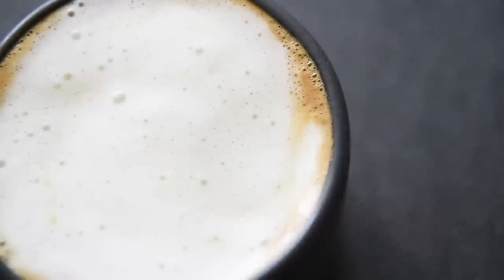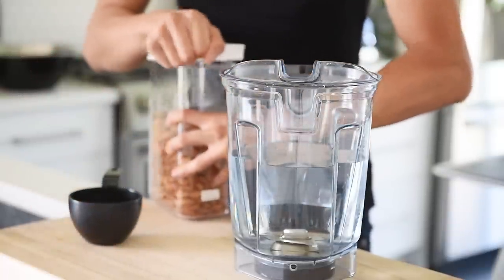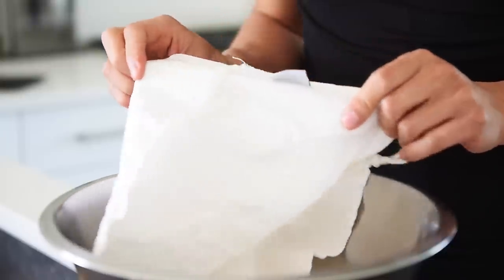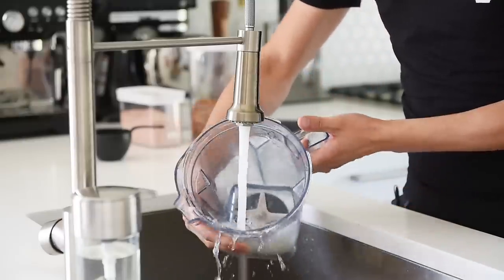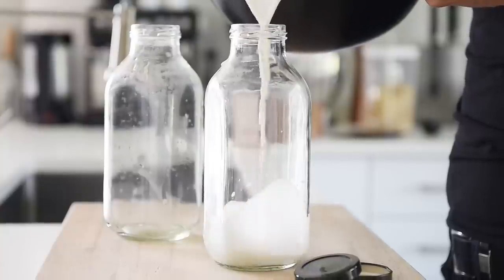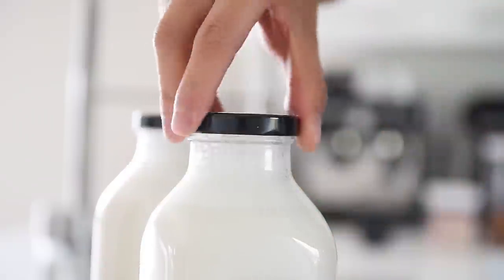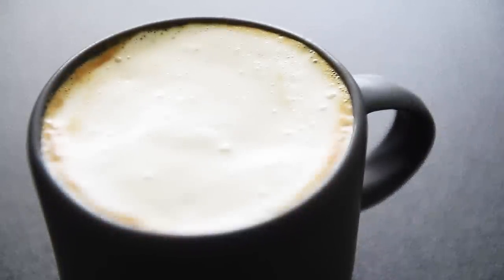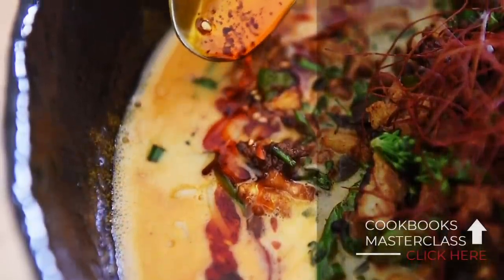Almond Milk Recipe SO FROTHY, Hipster Cafés BETTER WATCH OUT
LEARN HOW TO MAKE THE MOST FROTHY AND DECADENT NUT MILK RECIPE AT HOME!

LAY HO MA!  This is a special episode not only because we're making the frothiest latté ever, but also because we're launching some new YMC merch!  Join me in this episode and learn how to make a decadent almond cashew milk recipe right in the comfort of your own home.

ALMOND MILK INGREDIENTS:
6 cups filtered water
1 1/2 cups raw almonds

CASHEW MILK INGREDIENTS:
1/4 cup raw cashews
2 cups filtered water

Directions:
1. Add the almond milk ingredients into the blender and blend on high for about 2-3min
2. Pour the almond milk into a nut milk bag and squeeze out the liquid into a large bowl (you can spread out the almond pulp onto a baking sheet and bake in the oven until dry - this makes almond meal and can be used in other recipes)
3. Rinse out the blender.  Then, add the cashew milk ingredients and blend on high for about 45 seconds (soak the cashews overnight or boil them if you do not have a high powered blender)
4. Pour the cashew milk into the almond milk and stir to combine (passing the cashew milk through the milk bag is optional but not necessary)
5. Pour the milk into glass bottles, store them in the fridge, and enjoy for up to 4 days

LILW54LLILNF7VLL
HKRIGPTBRBU4YCJ2